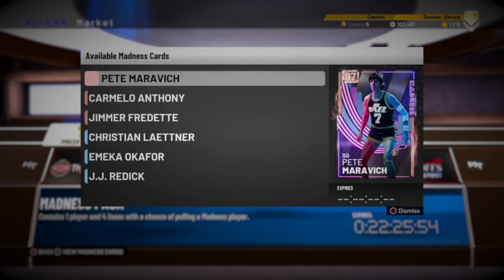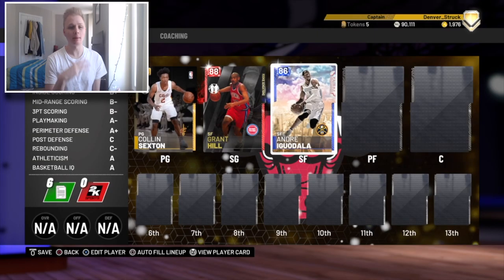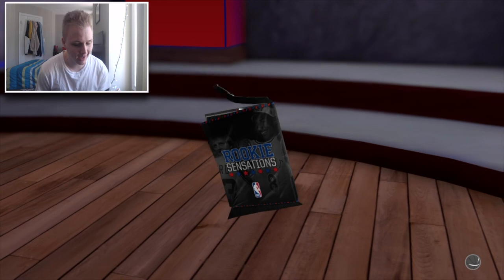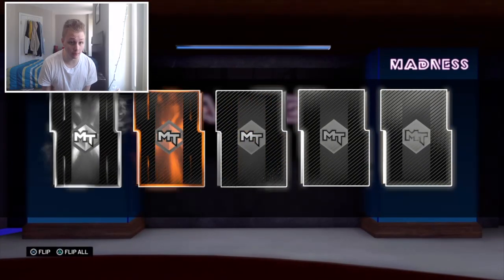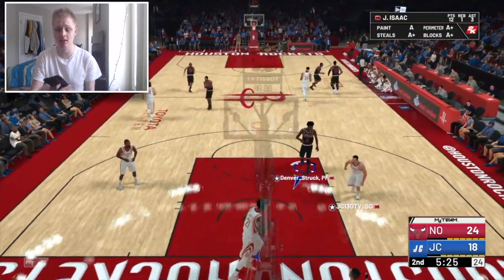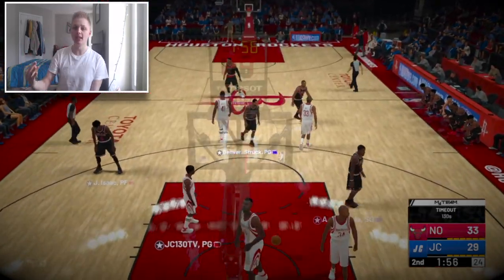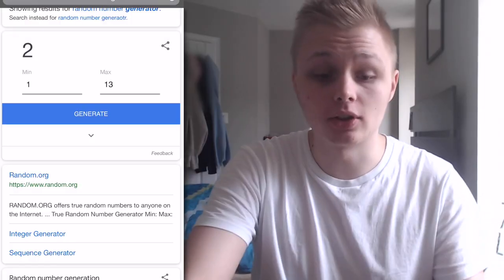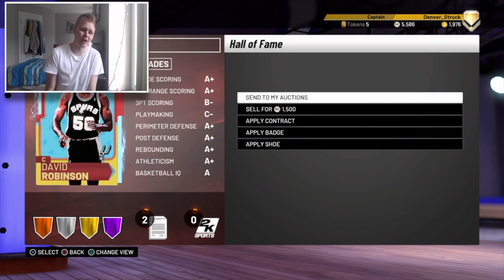OMG INSANE PINK DIAMOND PACK AND PLAY PULL!! TMAC!!? BIGGEST CHOKE EVER…. NBA 2K19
IM DONE... DONE.

Anyways i hope you guys did enjoy!

If you did please smack that LIKE Button!

100 LIKES FOR A HUGE WAGER VS ANOTHER YOUTUBERRRR!!!

Comment for what YOU want next!